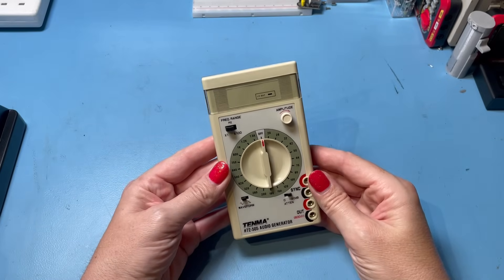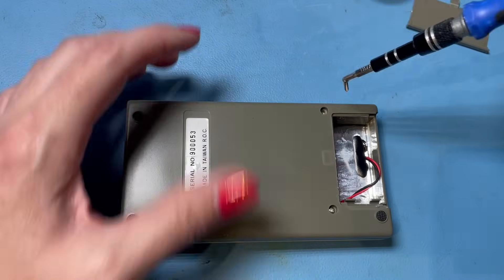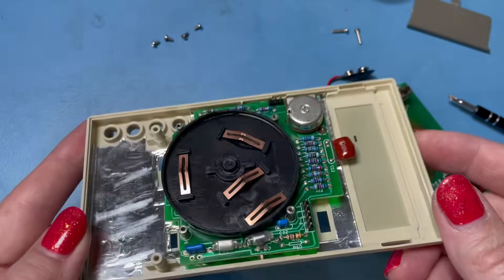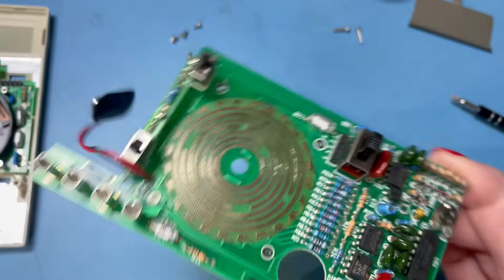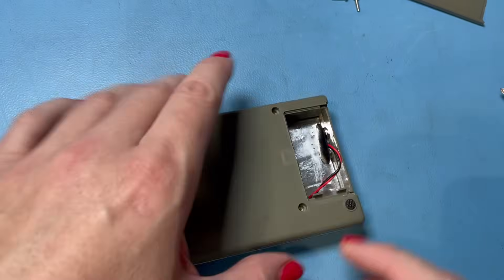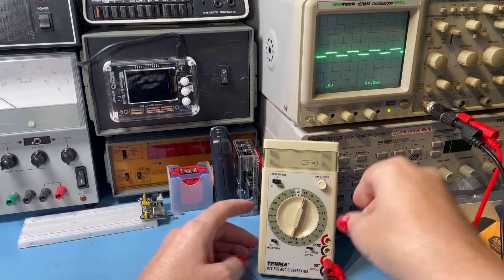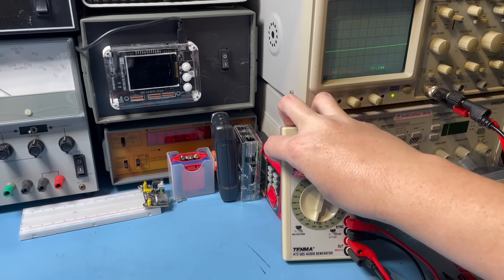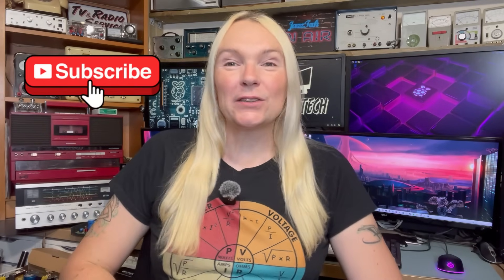A Look Inside A Retro Tenma Audio Generator - Teardown & Test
Taking a look inside a Tenma audio generator I picked up from eBay a while ago.  It's a fairly simple device for putting out a sine or square wave and a tone which could be useful.  Let's see what's inside it then put it on the oscilloscope to see what it does.